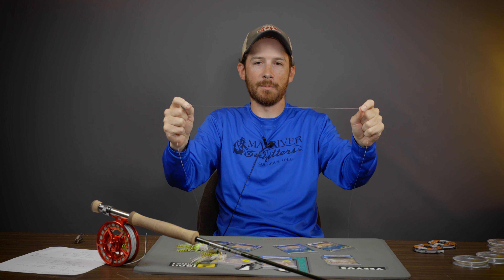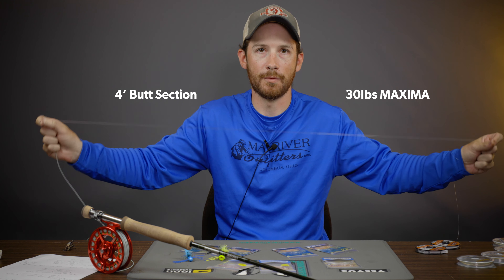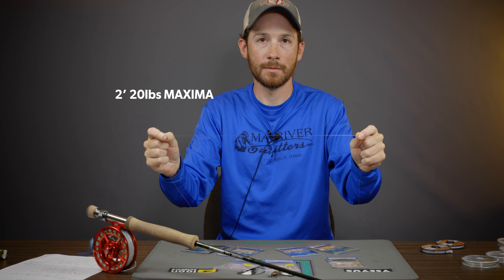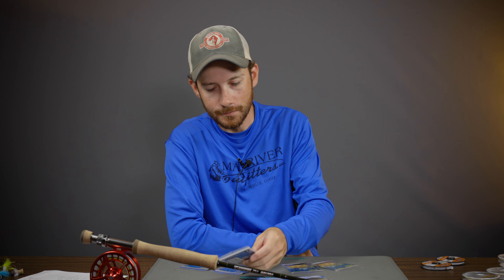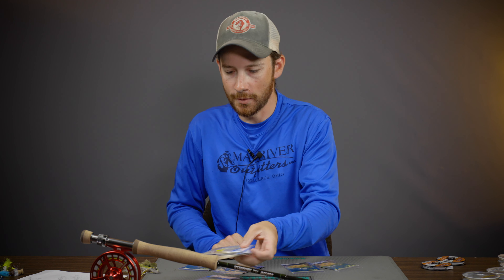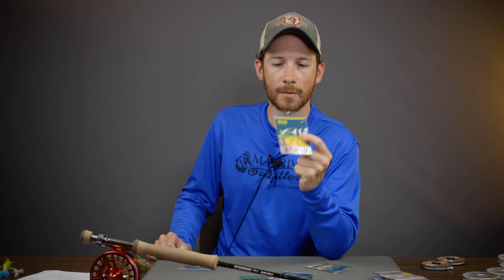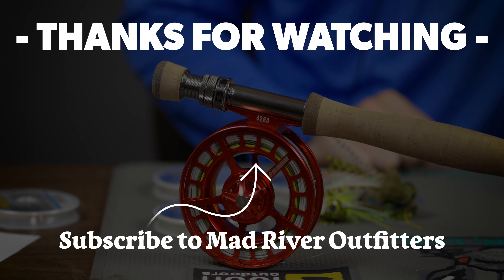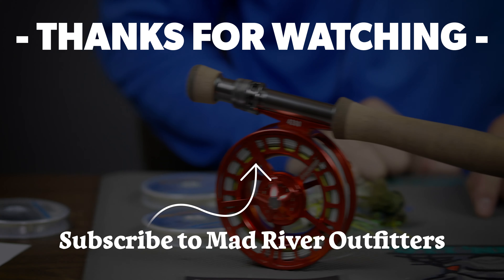3 Leader OPTIONS When Fishing POPPERS For BASS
In this video, Pat Kelly at Mad River Outfitters breaks down his three leader setups that he uses to effectively cast poppers when fly fishing for bass.